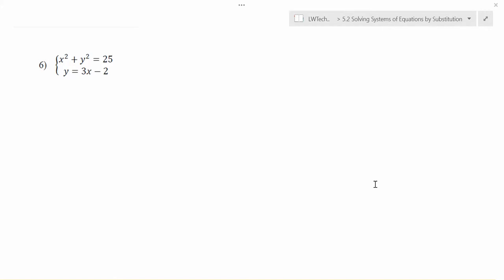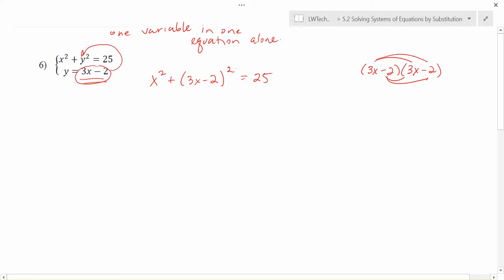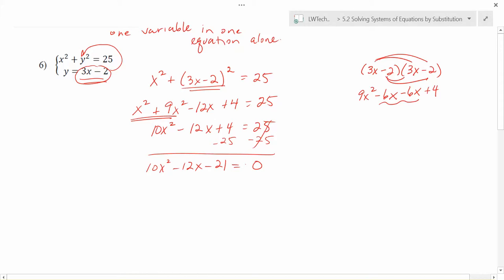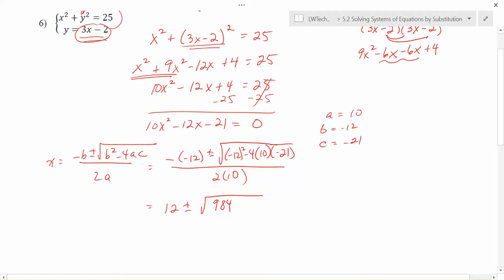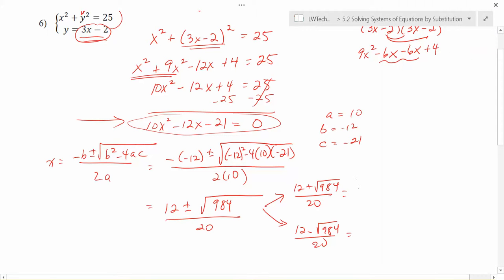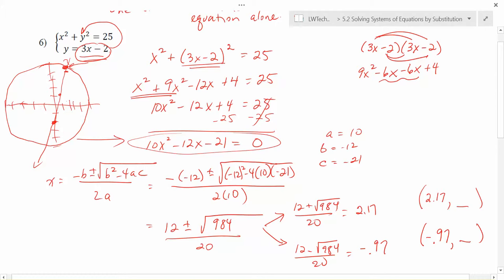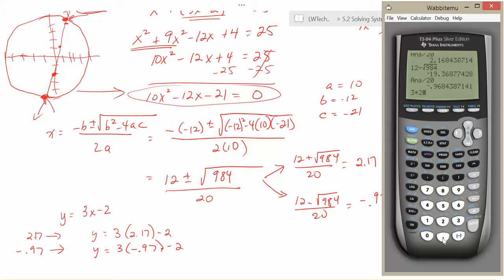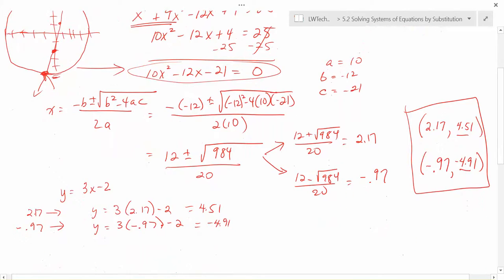5.2.3 - Using Substitution to Solve Non-Linear Systems of Equations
LWTech 99x - Topic 5.2: Solving Systems of Equations by Substitution.  Video 3 - Using Substitution to Solve Non-Linear Systems of Equations